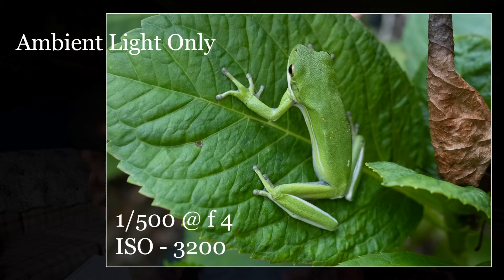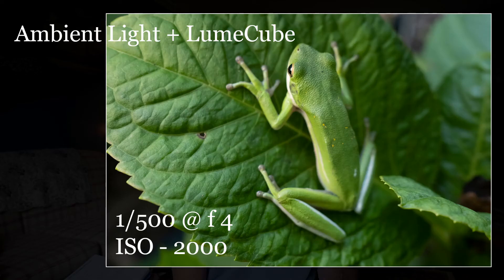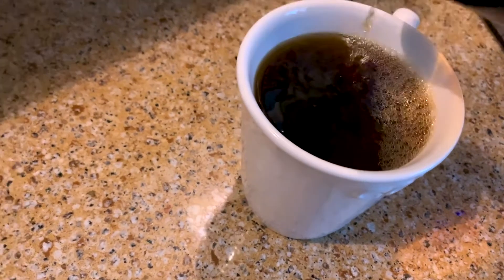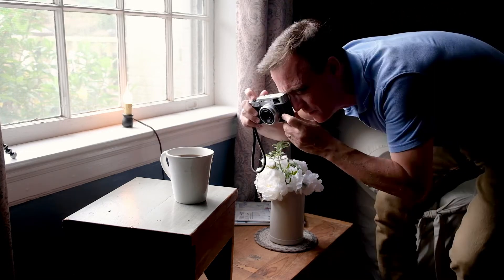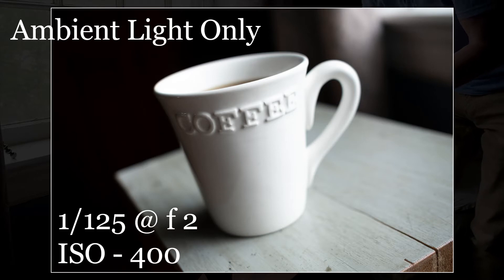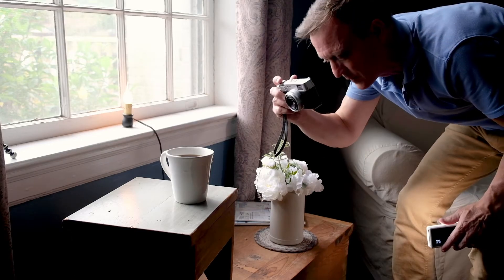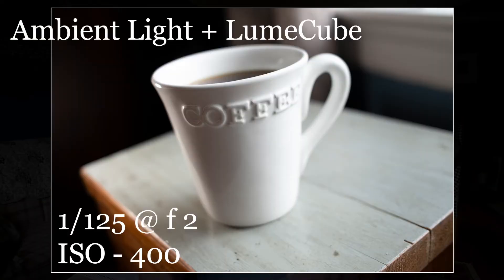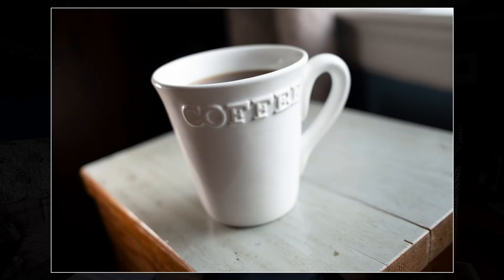My Everyday Stock Photography Set-up | Fuji x100V and Good Lighting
Hey!  Hopefully, this videos inspires you to take your photography up a notch.  Often upping your game in terms of lighting is the very thing that will set you apart from the rest of the field.

Lume Cube Mini